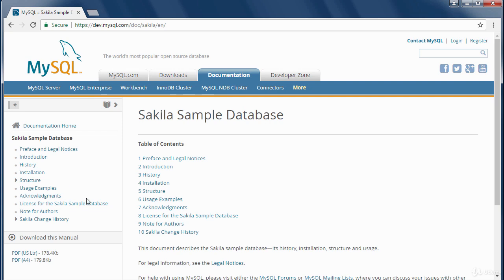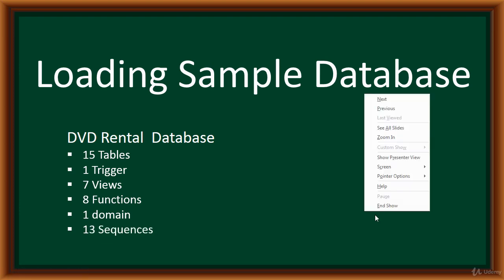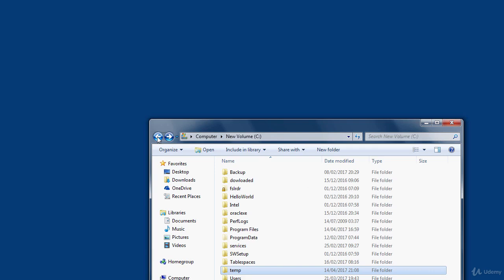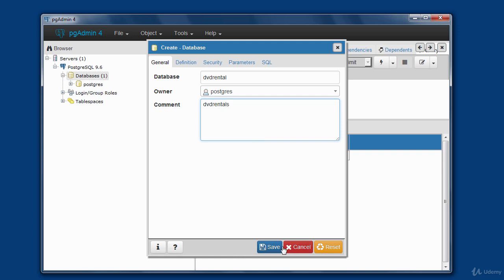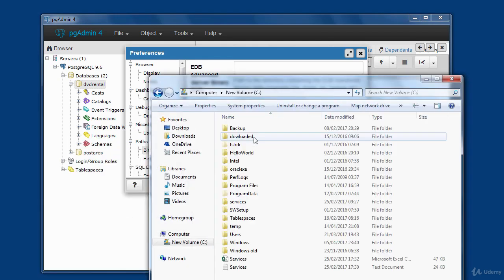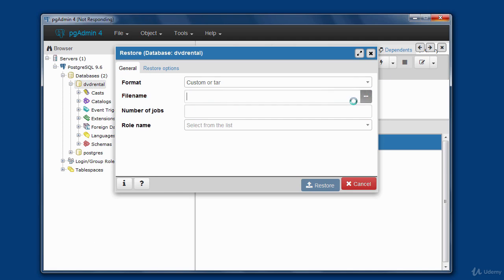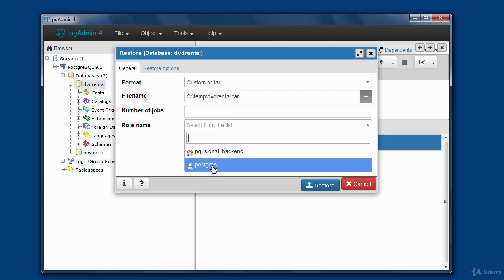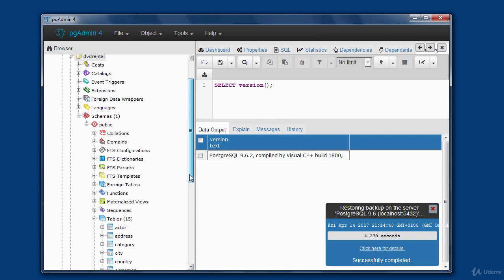01 011 Load Sample Database